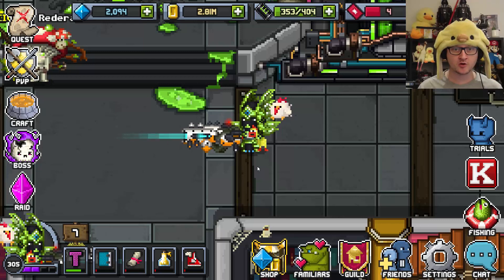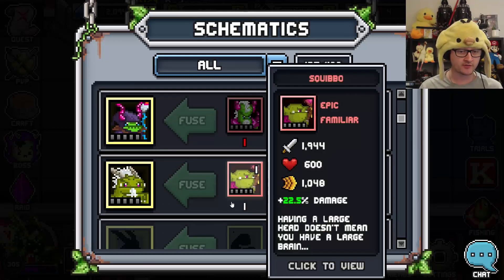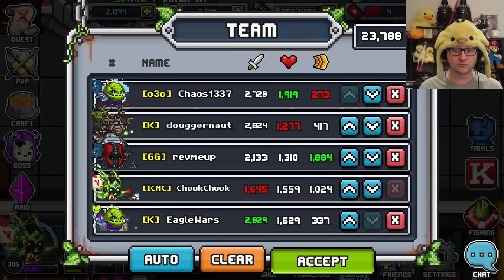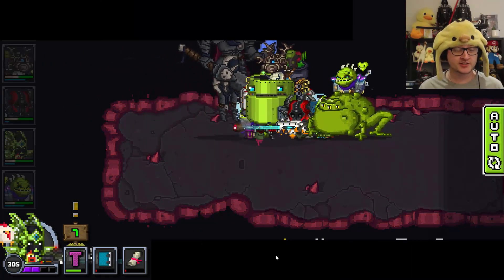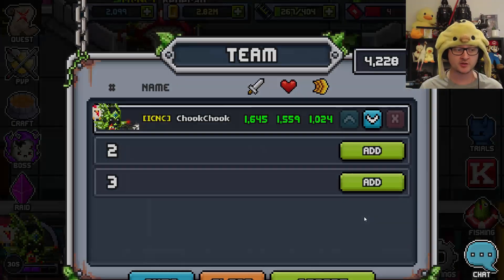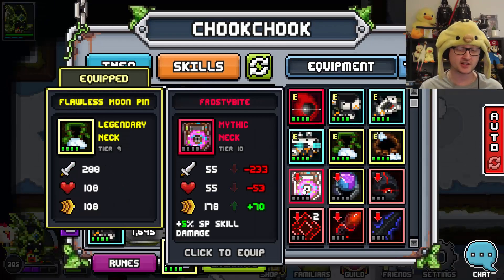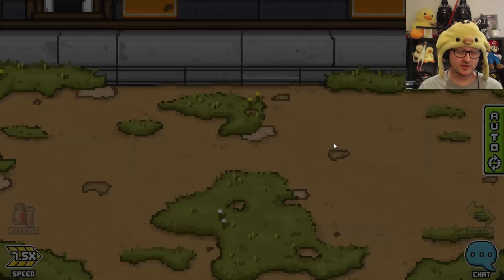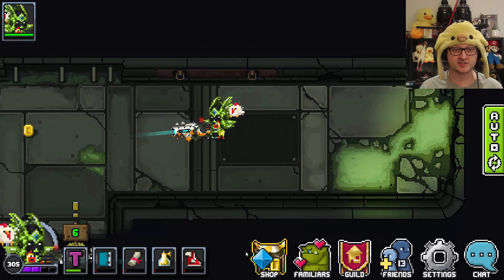Bit Heroes Thursday Capture Rate Bobodom Stable Farm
➜ With the new content upon us and the addition of Augments for your familars, stabling them has become super important.

As a purely free to play player Bobodom shines bright as an 'easy' to obtain tank to stable. So that's what we're gonna do!